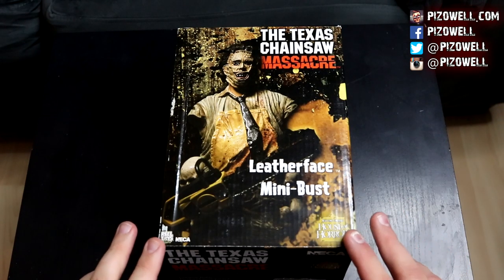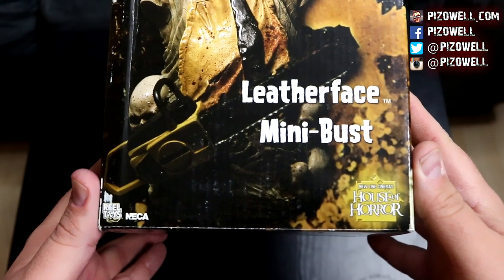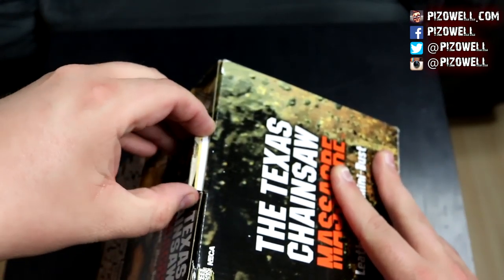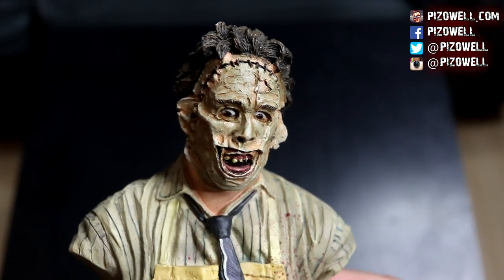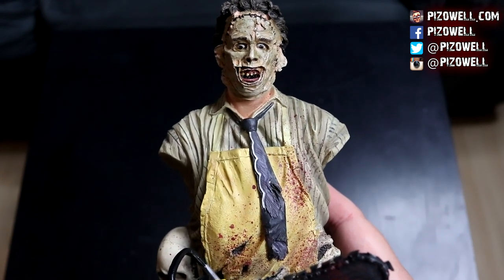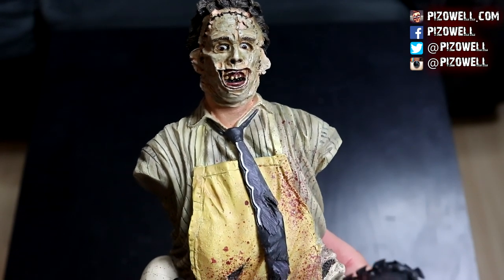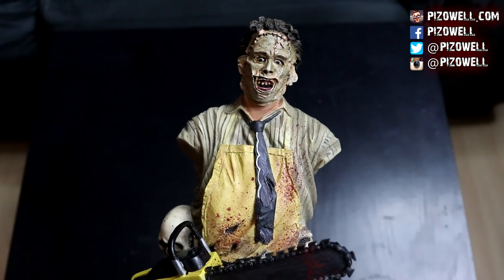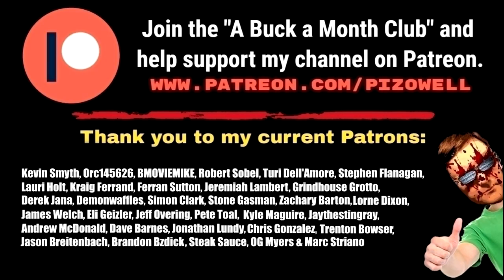NECA Leatherface Resin Mini-Bust - Collector's Corner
SUPPORT
► Get cash back when you shop online.